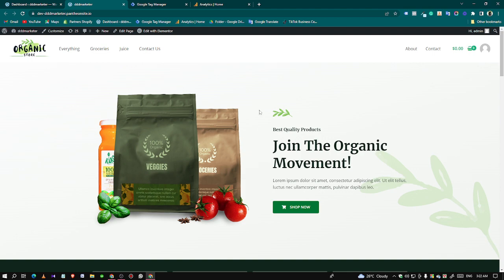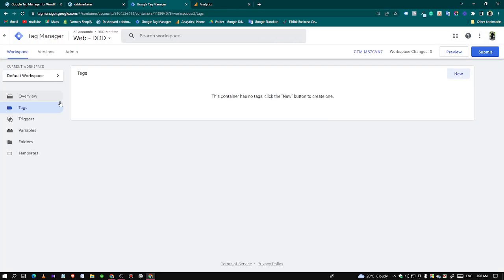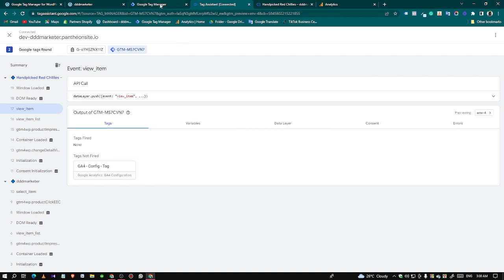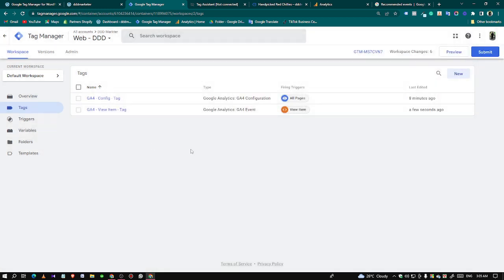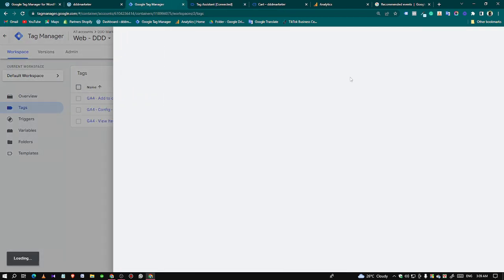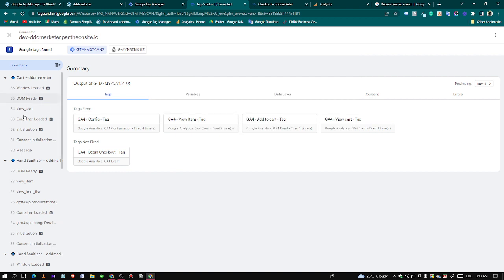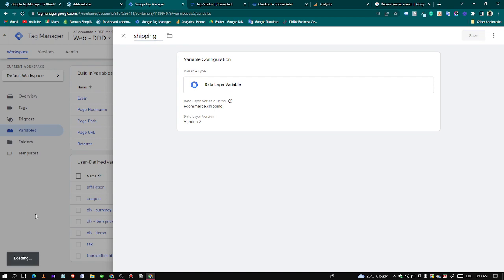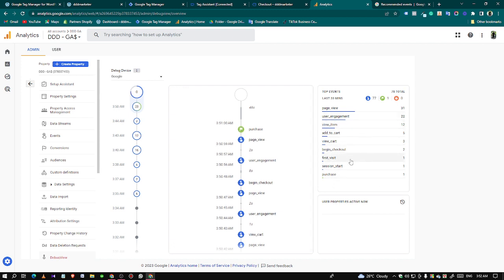Step by Step Ecommerce Tracking in Google Analytics 4 - Complete GA4 Ecommerce Tracking via GTM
Step by Step E-commerce Tracking in Google Analytics 4 - Complete GA4 Ecommerce Tracking via GTM